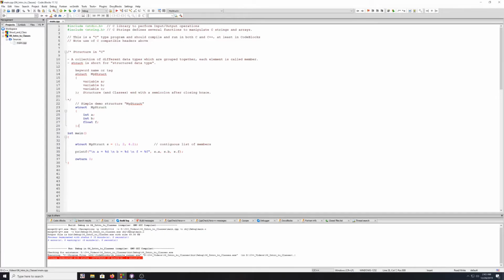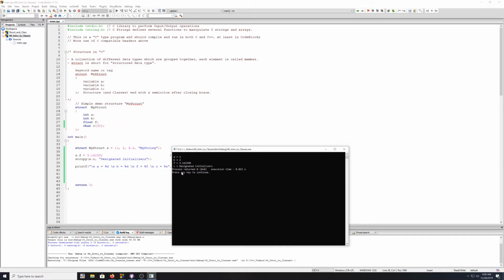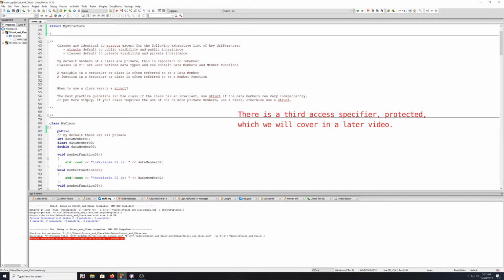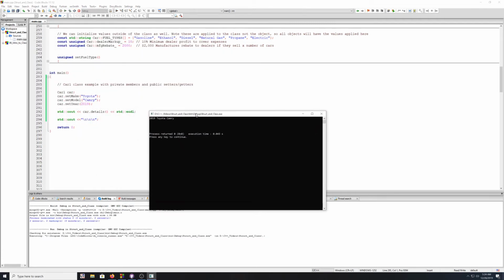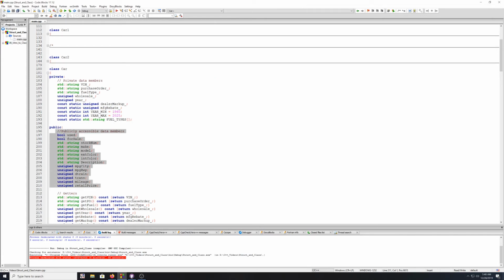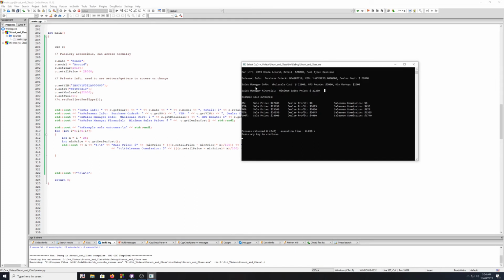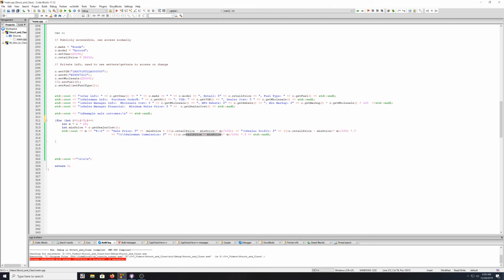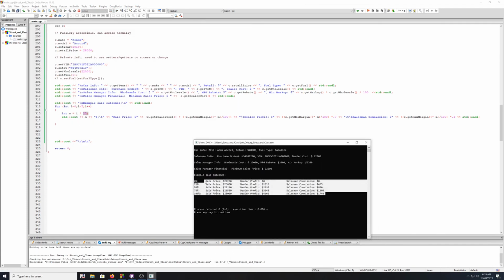C++ for Beginners Video 06 – Introduction to Classes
In this 6th video of the C++ for beginners series you will be introduced to classes in C++ and how to create a class and interact with its data members.

The video will also briefly cover structures in the beginning minutes, starting with a look at C style structures and how they relate to their C++ descendants. We then compare C++ style structures and classes to note the difference, and move on to exploring the workings of a class by using several examples.